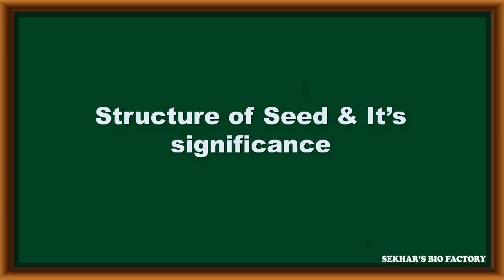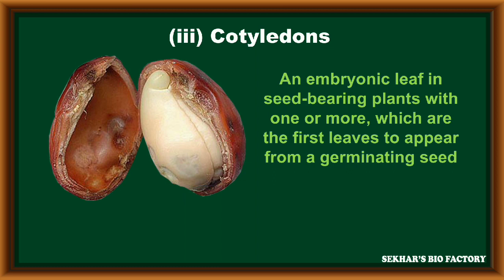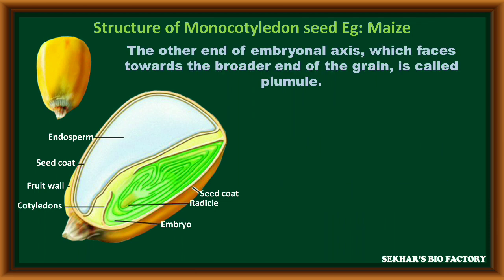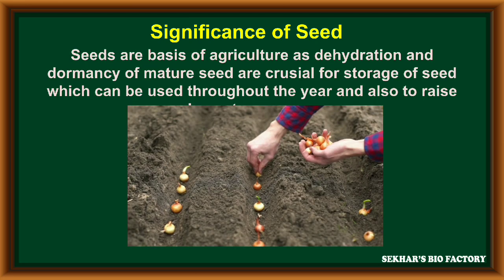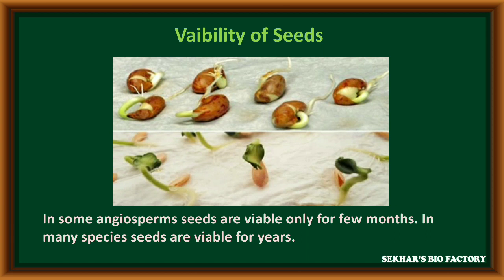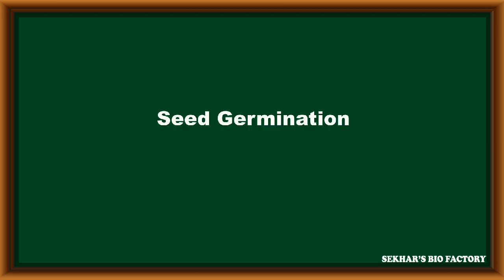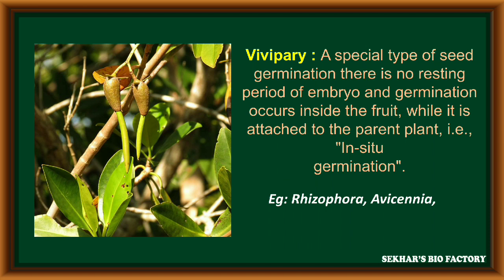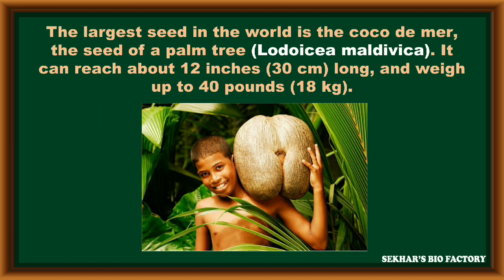Seed structure in Monocots & Dicots,Seed dormancy & significance for NEET II by SEKHAR'S BIO FACTORY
Hai students in this video I explained seed structure in Monocot and Dicots, along with seed importance, seed dormancy, seed germination and smallest and largest seeds with best diagrams and pictures.